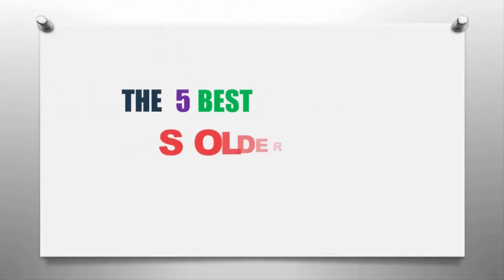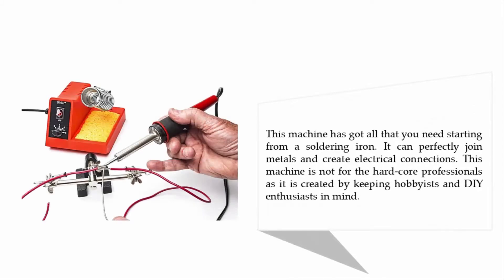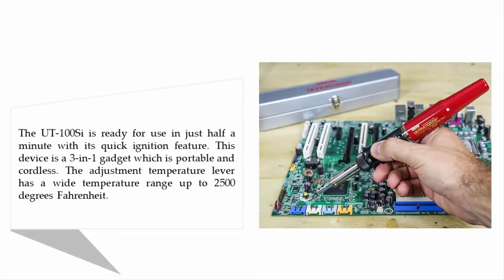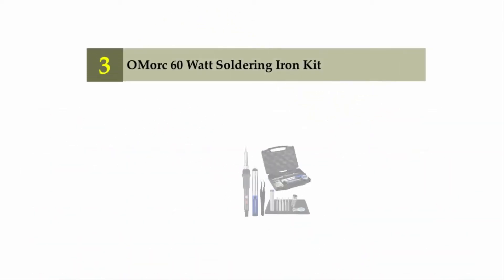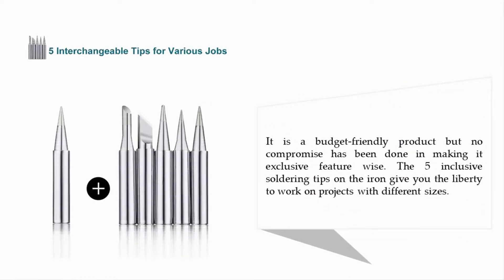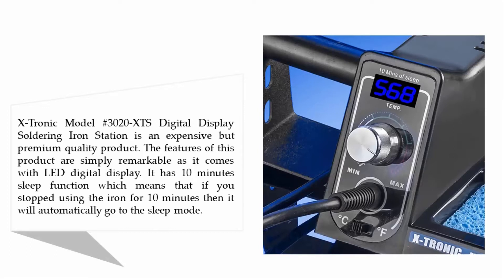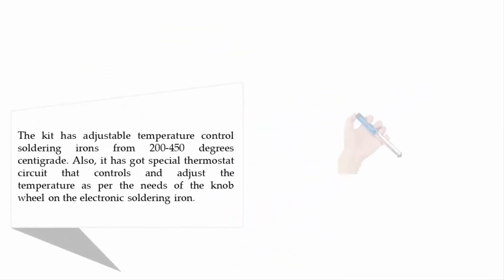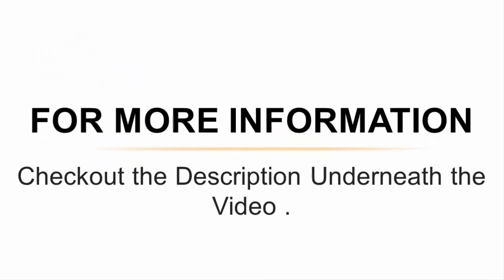Best Soldering Iron For Circuit Boards 2019